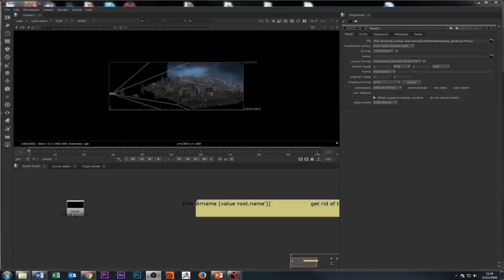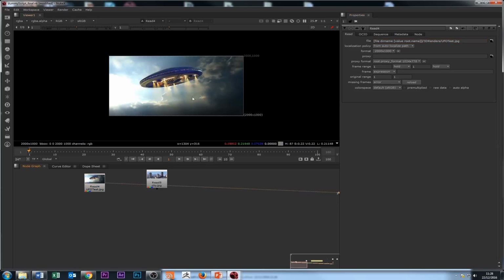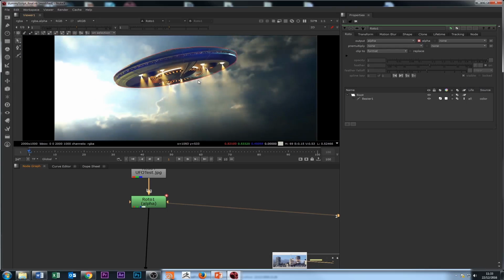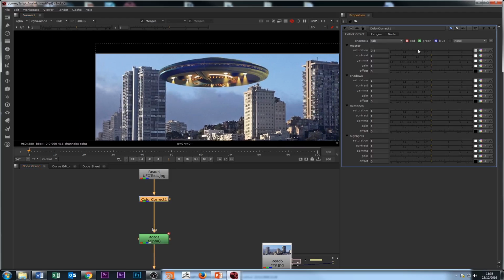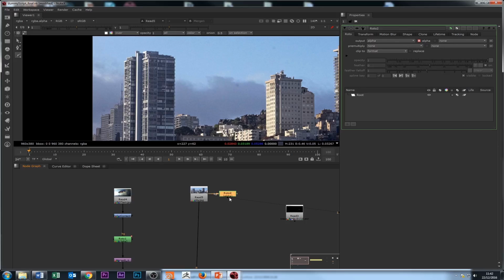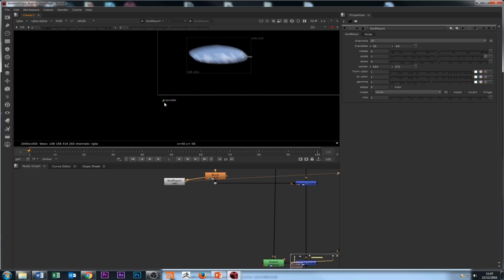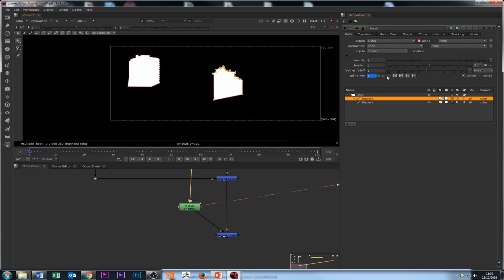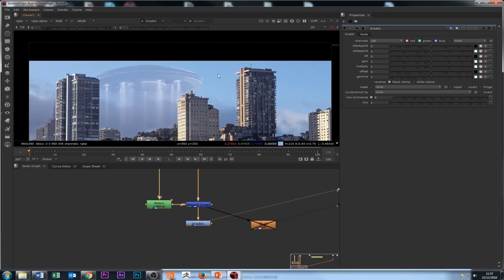Quick and Dirty Comp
Quick demonstration on how to merge 2 images with basic nodes in NukeX.